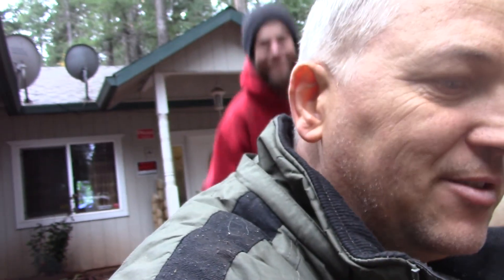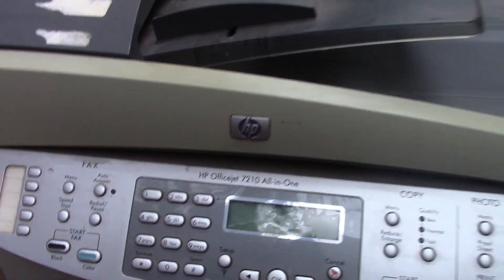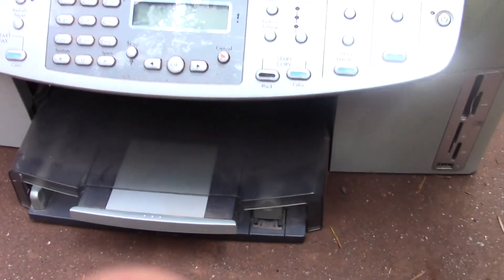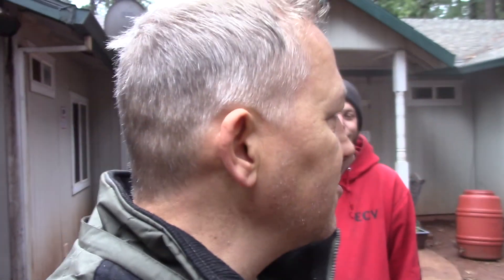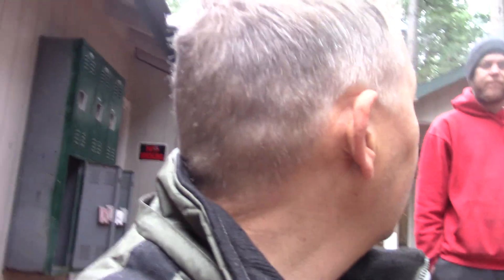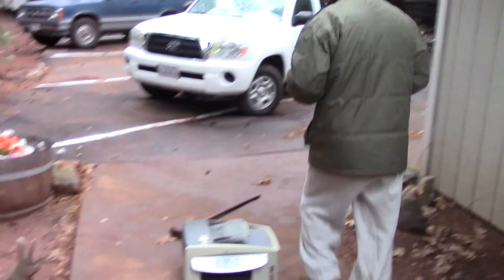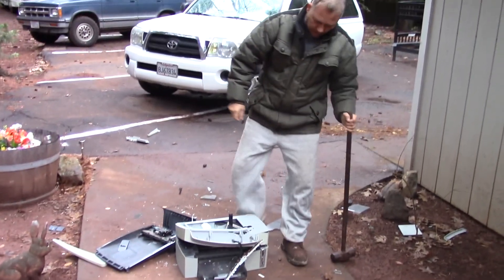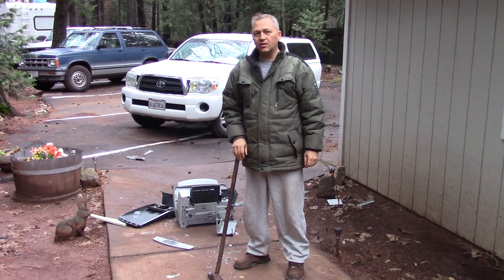Steven Jenkins destroys HP Printer after using it for ten years.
A lesson of destruction by Steven Jenkins., boring clip...